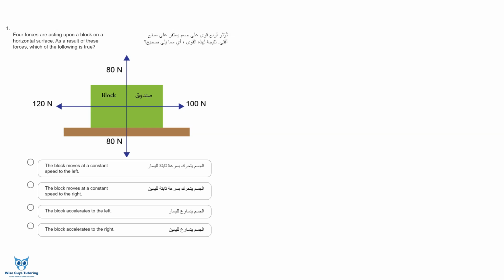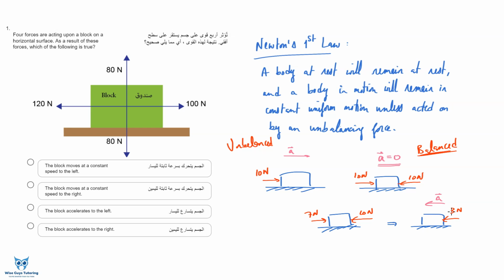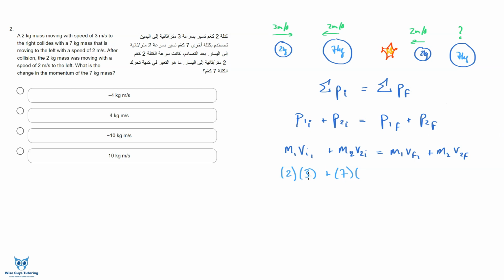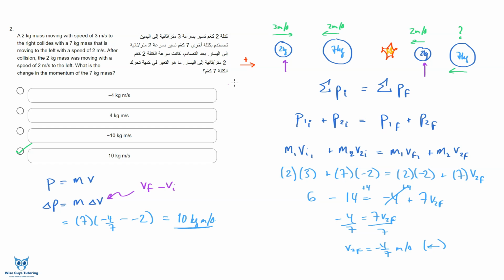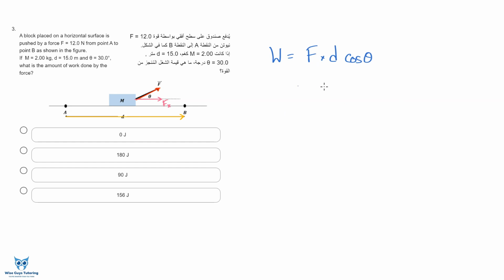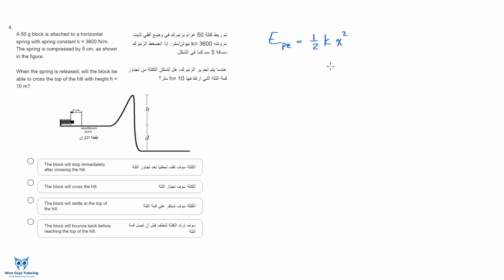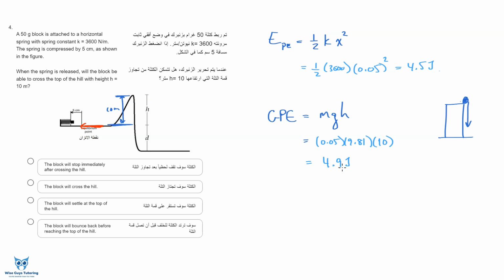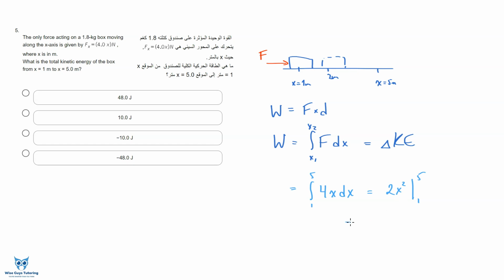EmSAT Physics 2024 Sample Test Questions 1-5 - Detailed explanations and tricks!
Learn how to solve the EmSAT Phyisics EASILY with these practice questions! Includes detailed explanations, tips, tricks and shortcuts! You'll also learn about the EmSAT physics topics in this amazing video that gives everything you need to do absolutely great on the EmSAT Physics test!